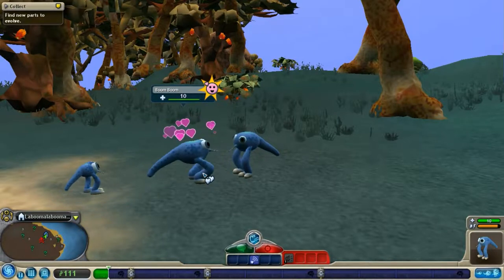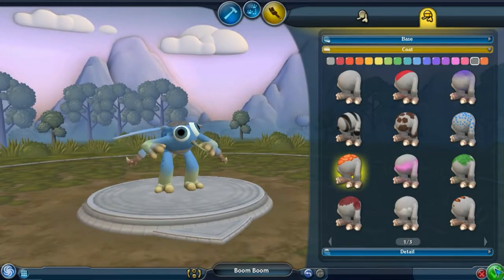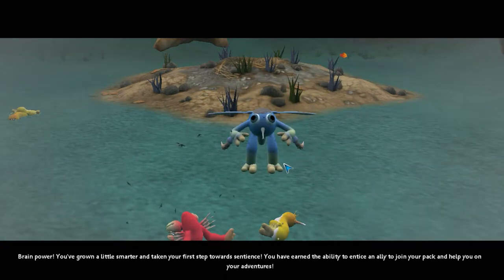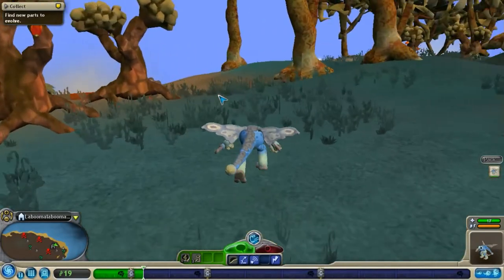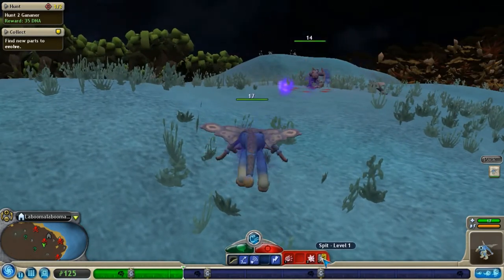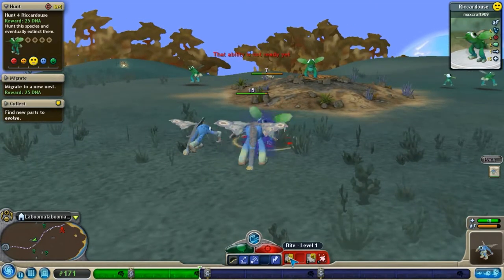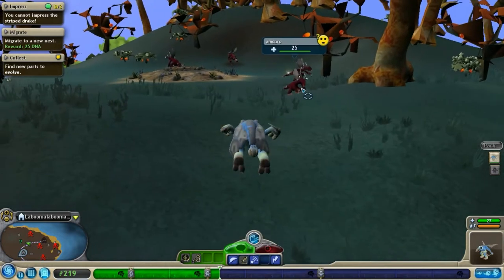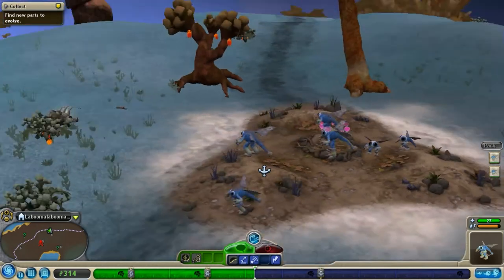Spore 2 - Little Mosquito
Just started the Creature stage, so time to make friends and foe. Muhahahahaha. Leave a like or comment if you guys enjoy :)